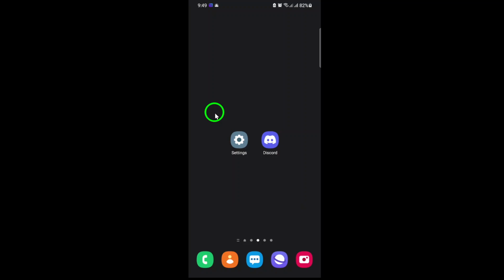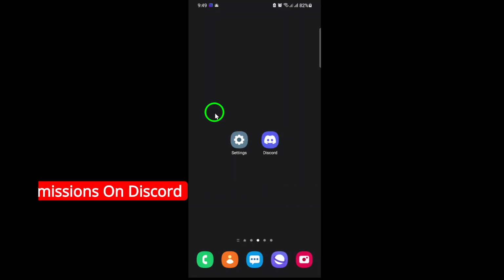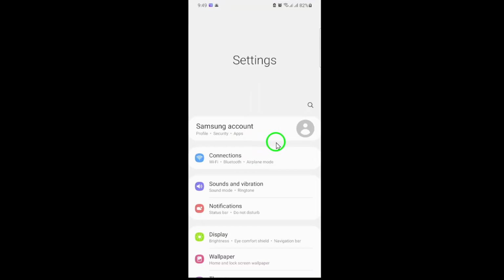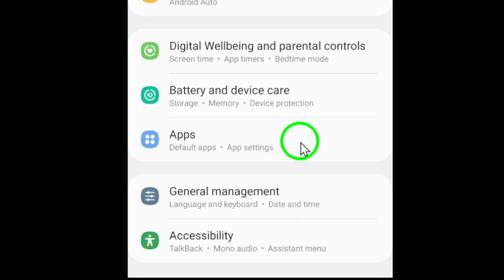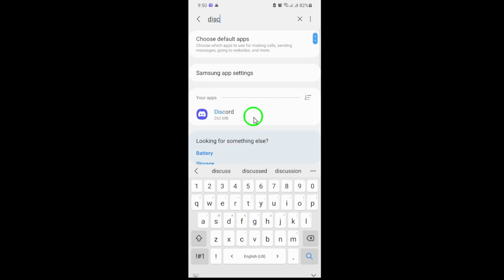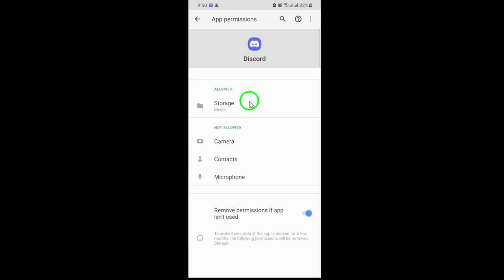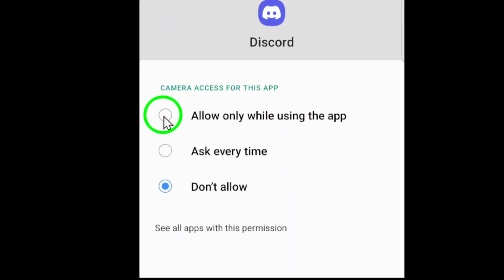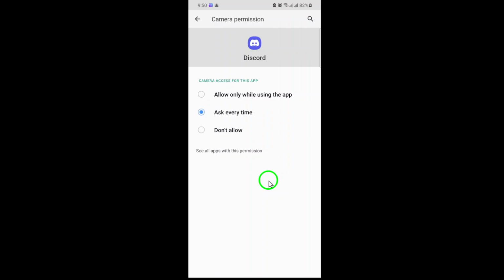How To Enable Asking For Camera Permissions On Discord (Updated)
Learn how to enable asking for camera permissions on Discord in this updated step-by-step guide. If you want Discord to prompt you every time it needs camera access, follow these clear instructions to keep your privacy in control while using video calls or streams.

This tutorial will show you exactly how to set Discord to ask for camera permission each time, making sure you decide when the app can use your camera. Perfect for users who want more control over their privacy or are troubleshooting camera access issues on Discord.

Steps to enable asking for camera permissions on Discord:

1. Open your phone’s Settings

2. Go to Apps (or App Management)

3. Find and tap Discord App

4. Tap Permissions

5. Tap on Camera and Choose Ask every time

By following these steps, you ensure Discord will always ask before accessing your camera, giving you greater control over your device’s privacy settings. If you found this guide helpful, consider checking out more of our tutorials for updated Discord tips and privacy solutions[1][3][5].-
Timeline:
00:00 Start
00:12 How to do it
01:05 End